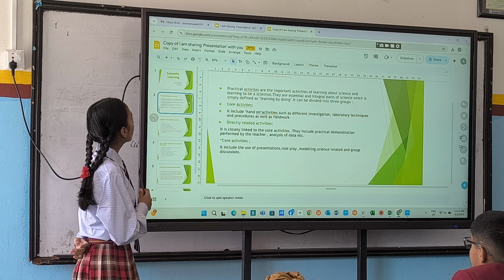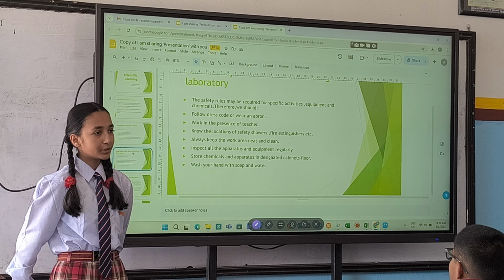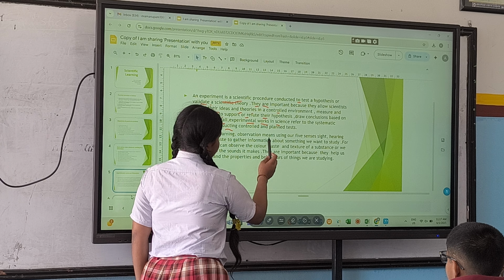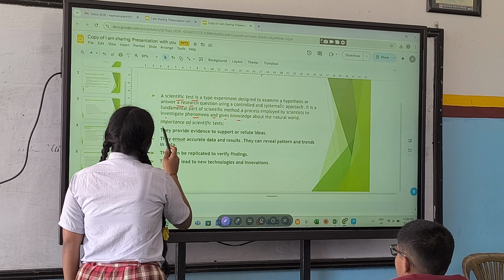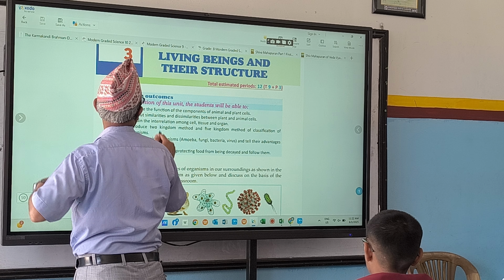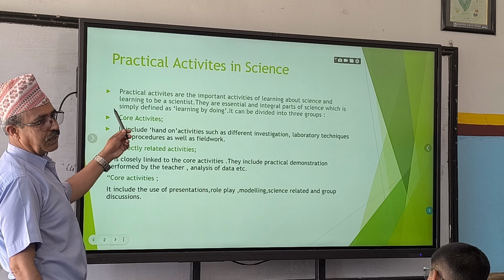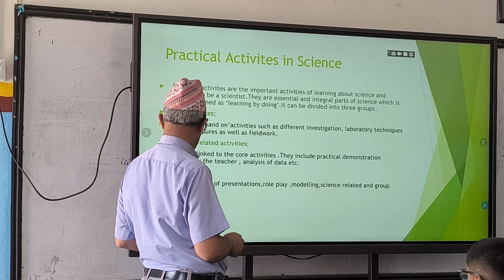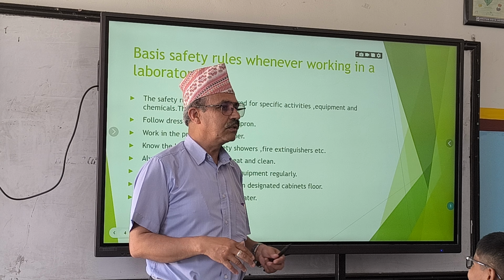Classroom presentation by Pranisha Dhungana and Ladli Kumari, Grade 8